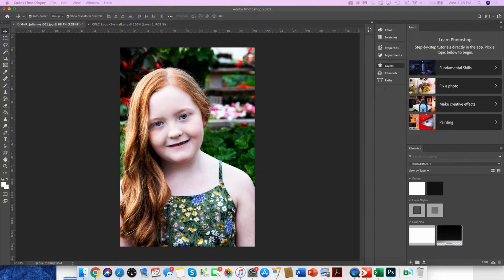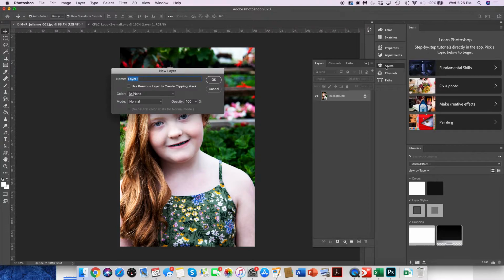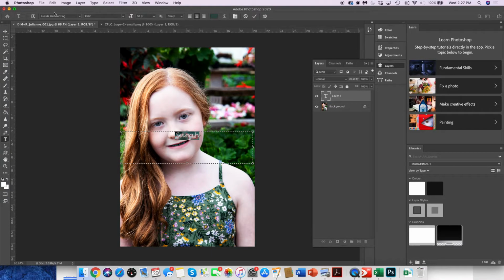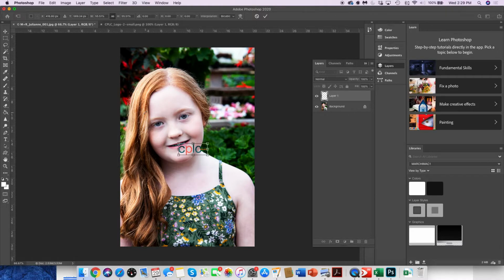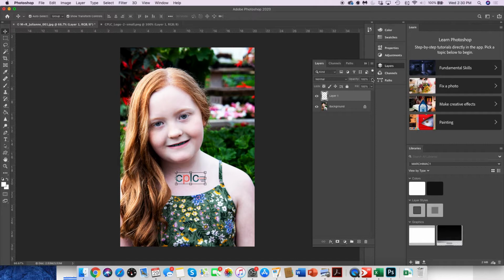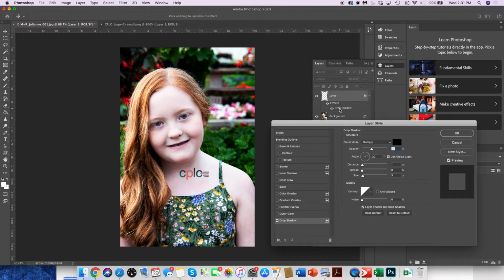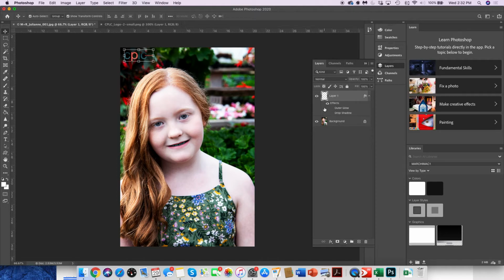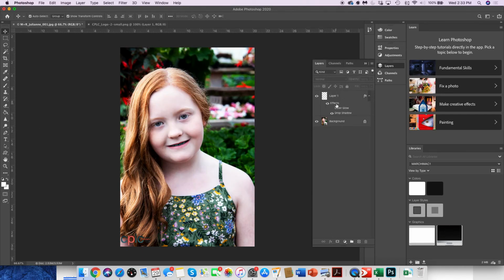How To Watermark a Photo in Photoshop CC 2020 | The Canadian Photography Learning Centre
Learn how to add your logo or if you don't have a logo, how to add a text watermark to your photo. We'll also explore blending options such as adding a drop shadow and / or outer glow to your watermark to make it pop!

Keyboard Shortcuts:

New Layer: On Mac, this will be ⌘ + shift (⇧) + N and on PC, Shift+Ctrl+N
Select All: On Mac, click ⌘ + A and for PC, Ctrl + A
Copy: On Mac, click ⌘ + C and for PC, Ctrl + C
Paste:On Mac, click ⌘ + V and for PC, Ctrl + V
Transform: click ⌘ + T and for PC, Ctrl + T